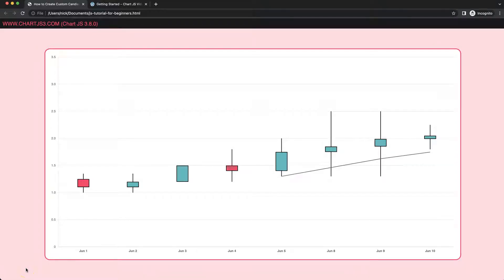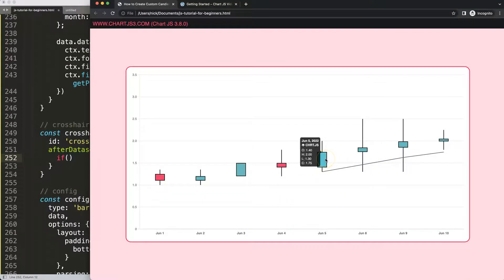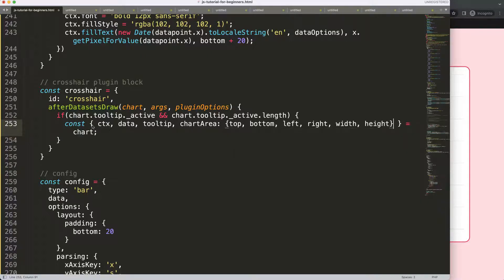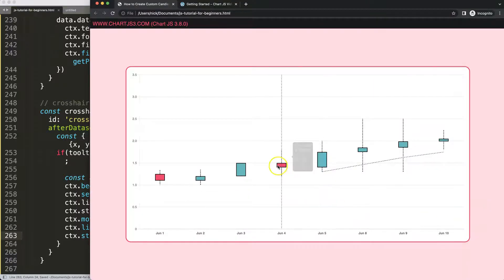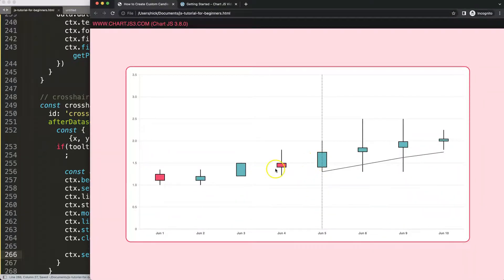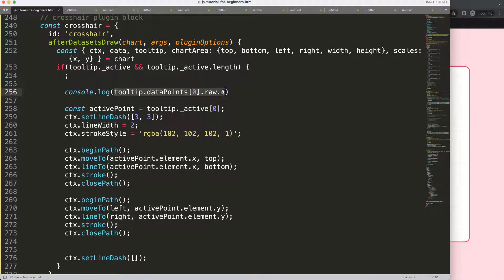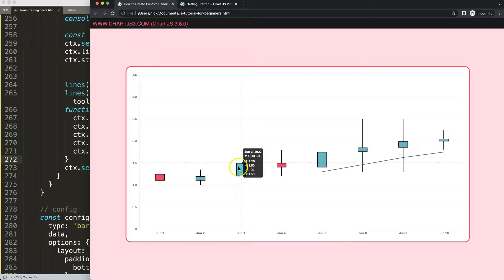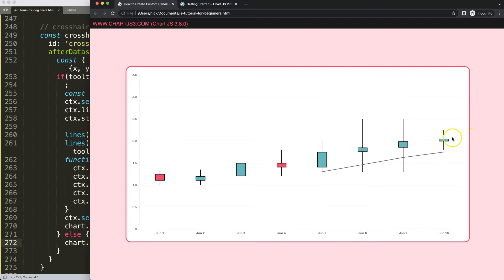How to Create Custom Candlestick Chart In Chart JS Part 11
▬ Materials/References  ▬▬▬▬▬▬▬▬▬▬

Chart JS Dashboard Series:
👍 Most Liked Video Series:

▬ About Us  ▬▬▬▬▬▬▬▬▬▬▬▬

With chart js you can make line chart, bar chart, pie chart, doughnut chart, scatter chart, polar area chart, radar chart, gaug